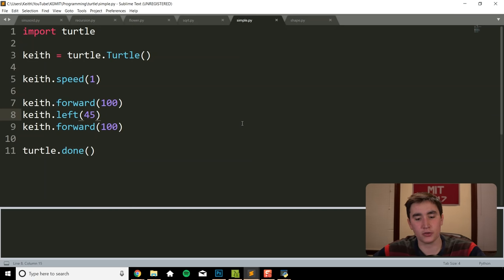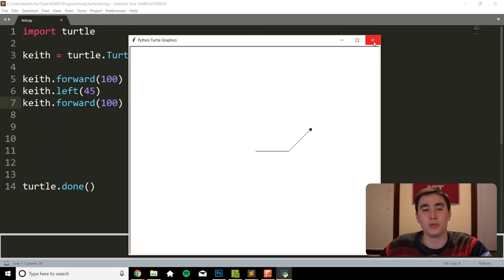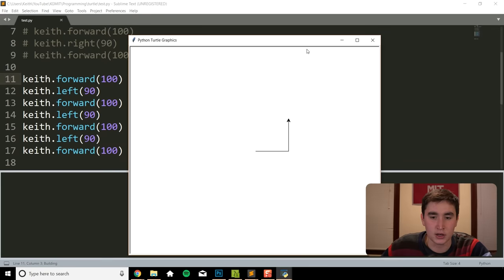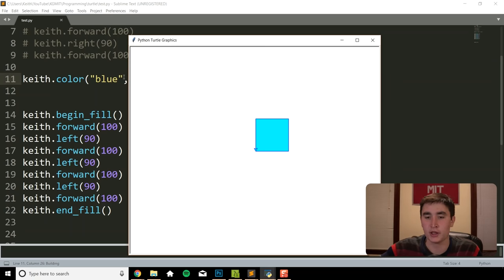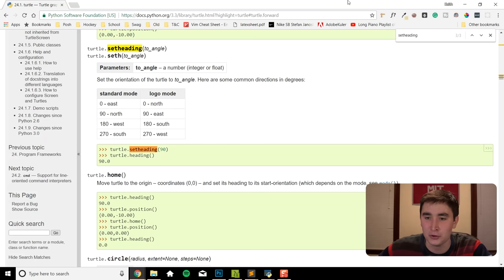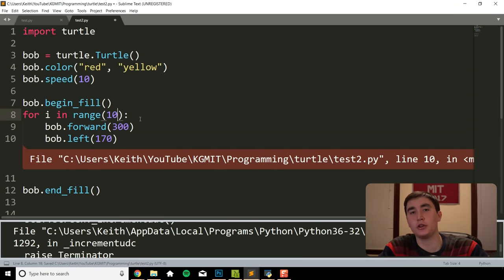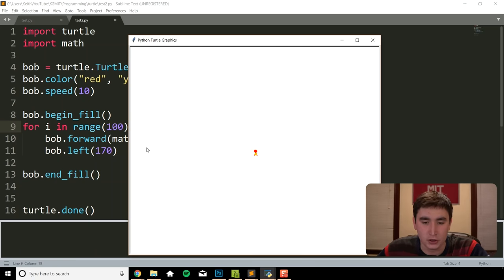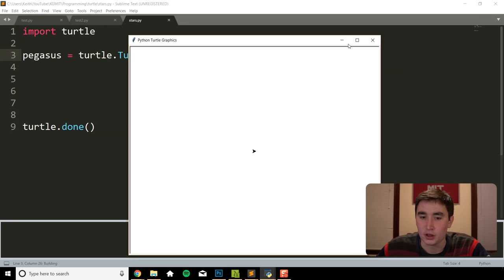Complete Python Turtle Graphics Overview! (From Beginner to Advanced)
Follow me for more tech content!

In this video I walk through the Turtle Graphics library of Python. This is a perfect video for people just starting out programming to visualize their work.

Feel free to watch on 1.25x or 1.5x speed to learn faster!